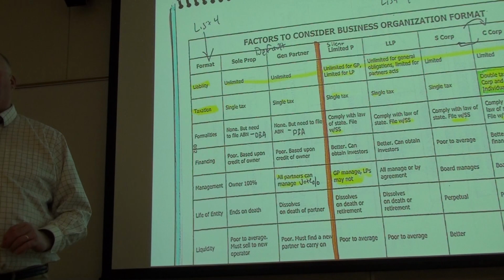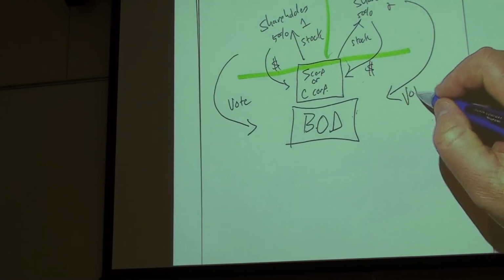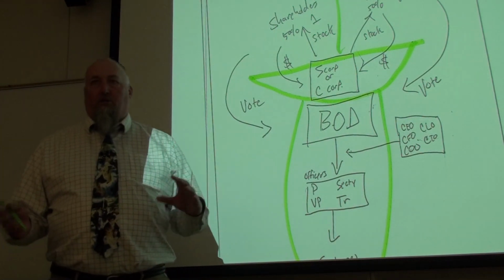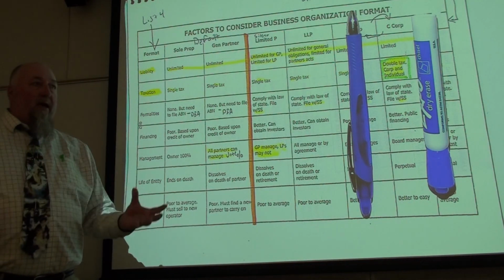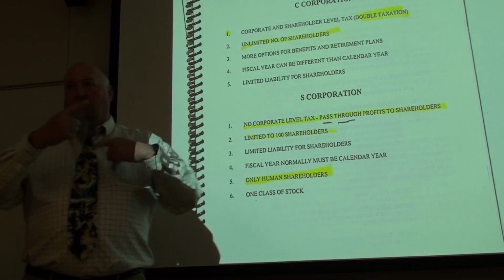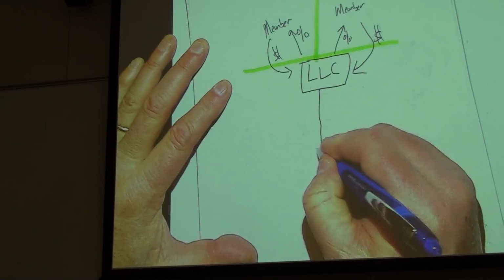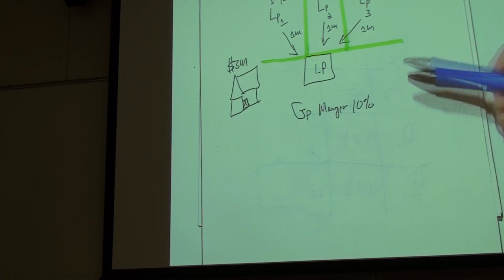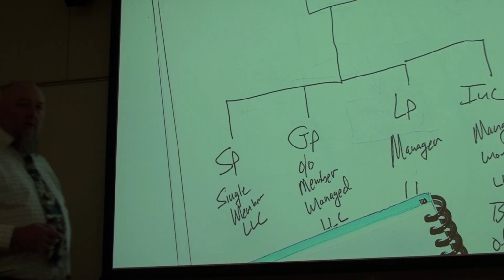BA 407 BUS ORG CORP DIAGRAM